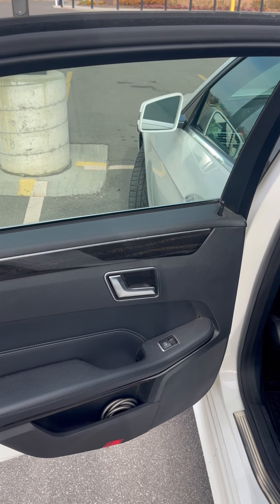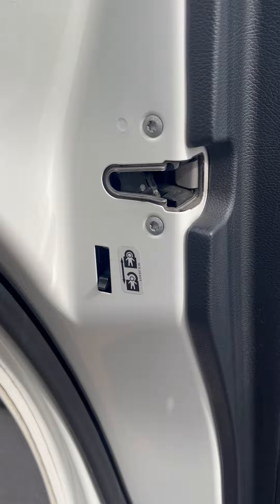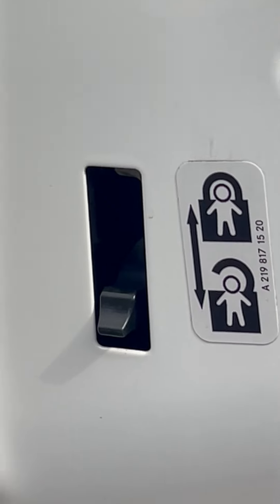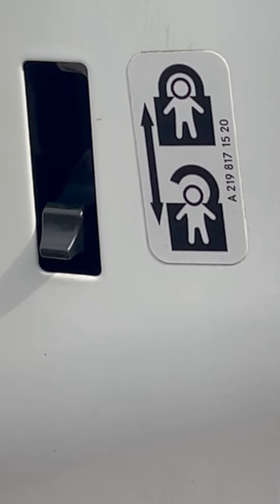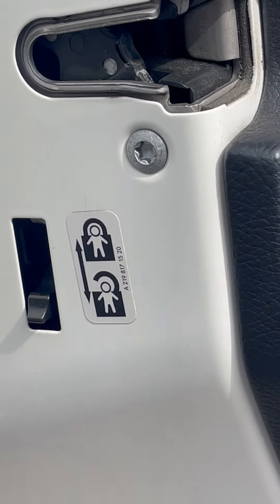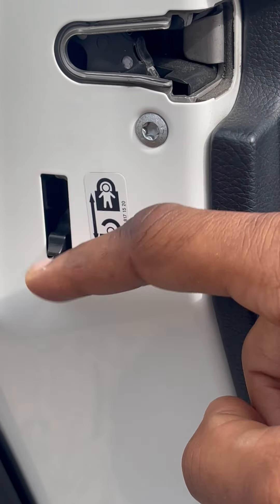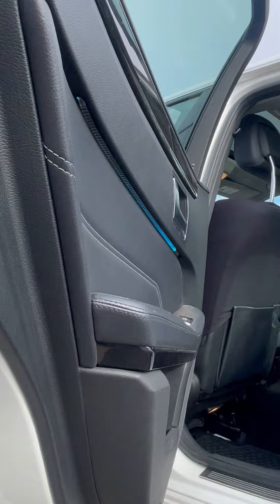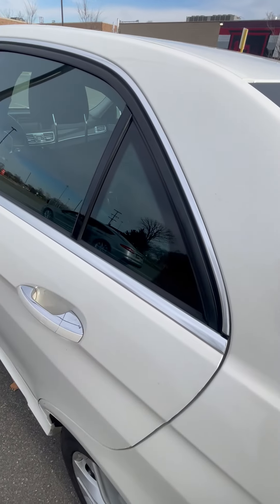2014 Mercedes-Benz E-Class - How to Operate the Child Door Locks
2014 Mercedes-Benz E-Class Miscellaneous Child Locks

This video provides a quick guide for operating the child locks in the 2014 Mercedes-Benz E-Class. We hope this short and informative content, submitted on our website, rideguide.biz, helps you as a Mercedes owner!

We are developing the RideGuide app, including catalogs of several simple videos like this, catered specifically to each vehicle! Additionally, users will have a wallet to access their license, registration, and proof of insurance all in one place. Our app also allows users to save and log service information and receive notifications any time their vehicle has a recall.
After filling out a quick survey, beta testers will receive premium features of our app for free for life.

Sign up on our website rideguide.biz and start making quick videos like this with your car for easy money.